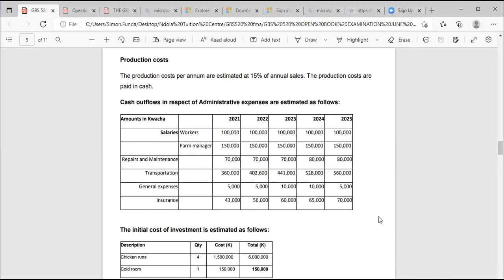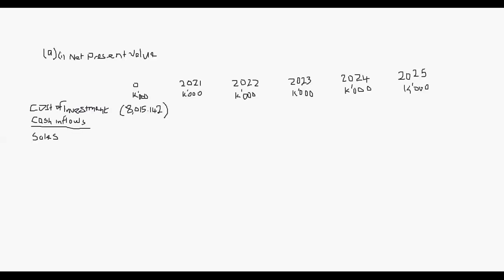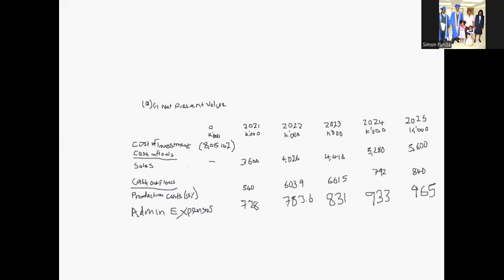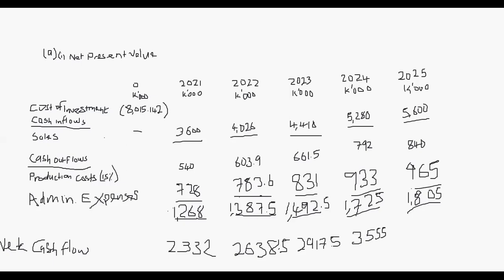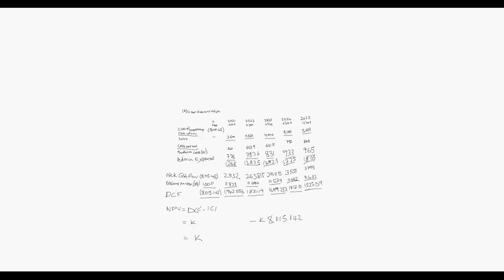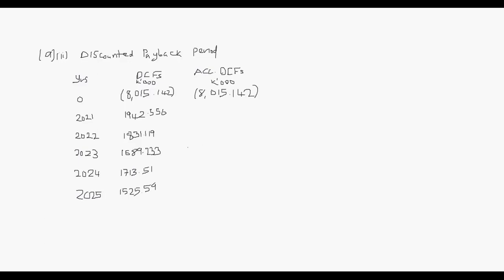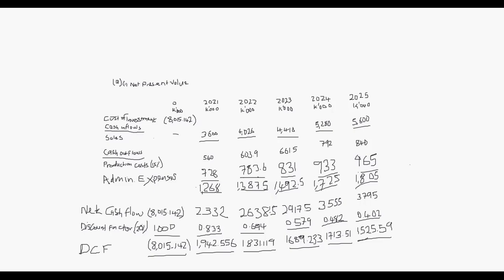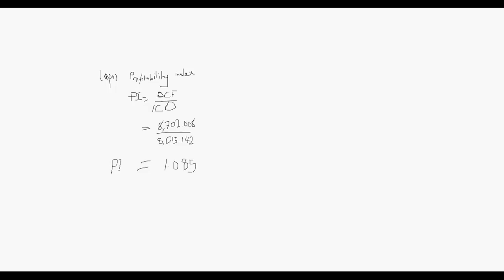Capital Budgeting Qestion2 2020 June Exam Part 2